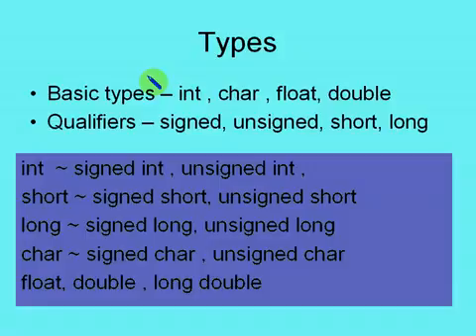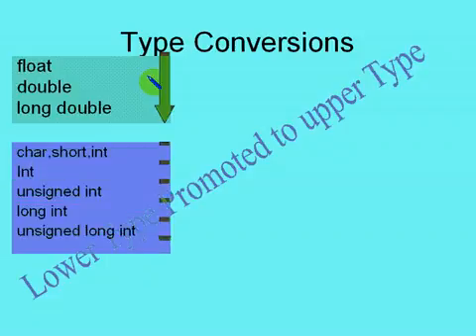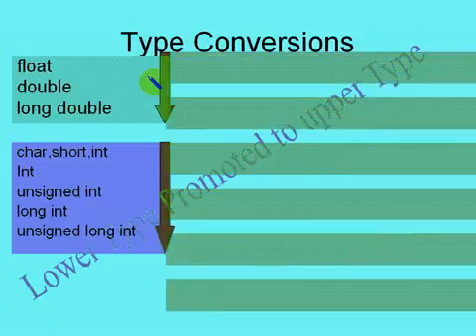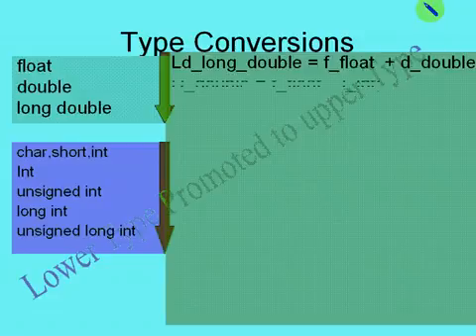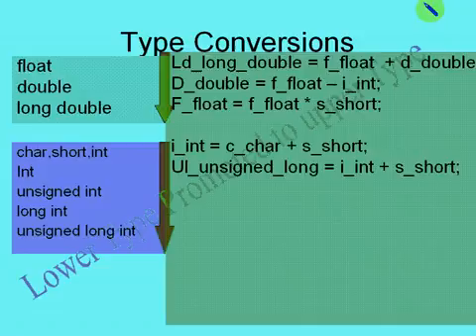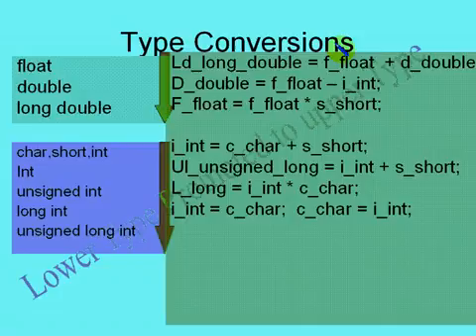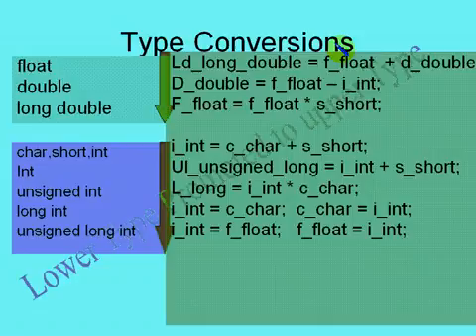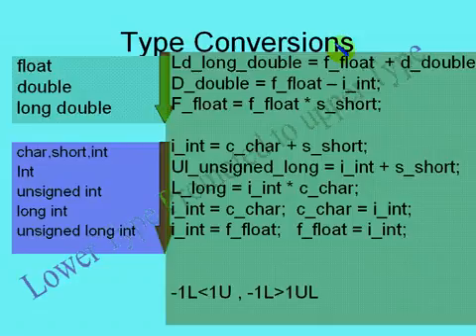Programming in C Lesson 8 3